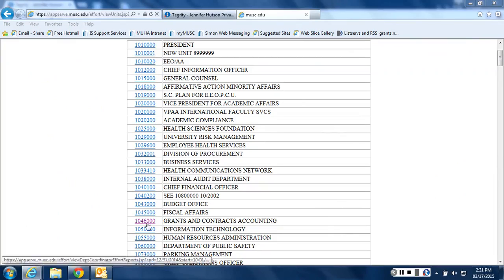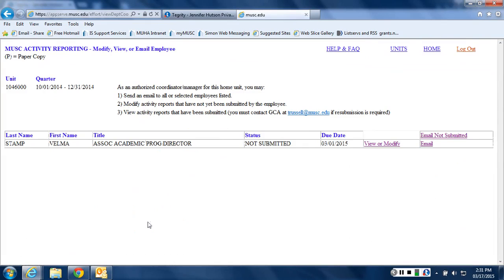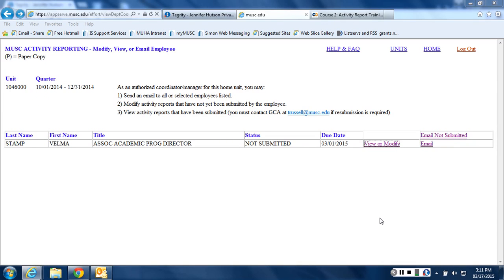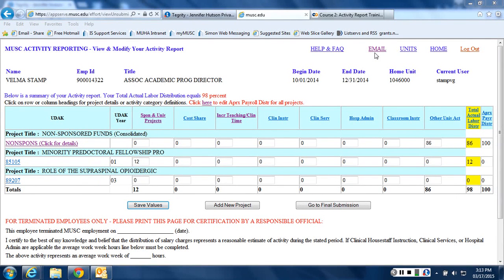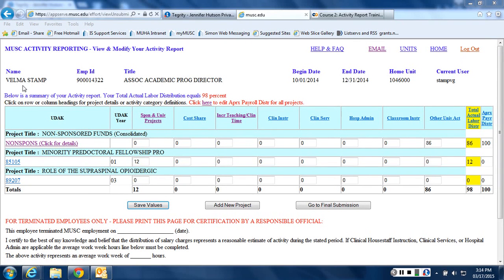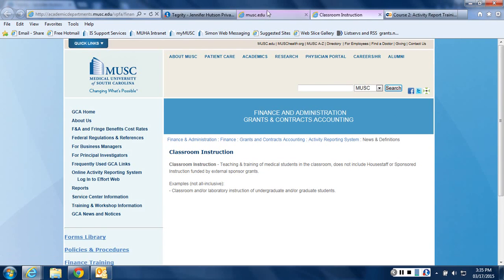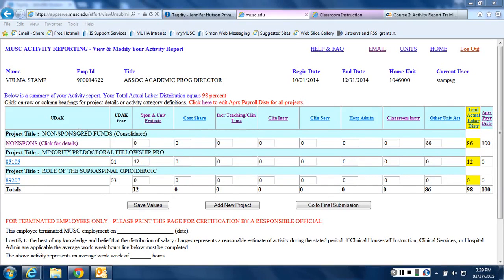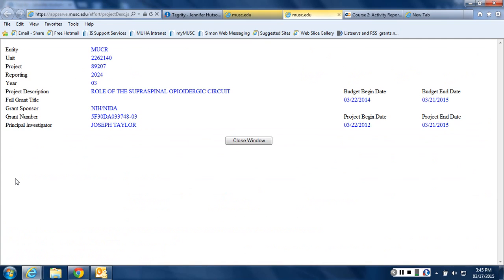Coordinator Control Menu